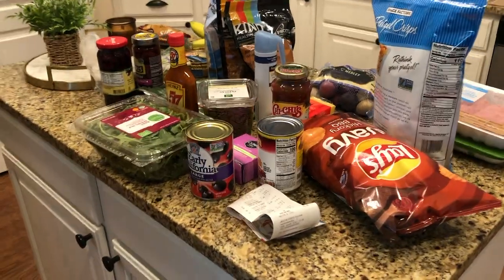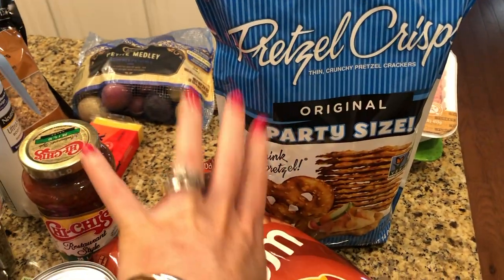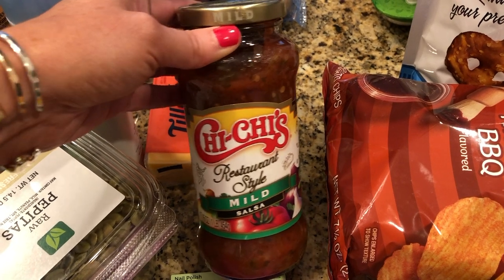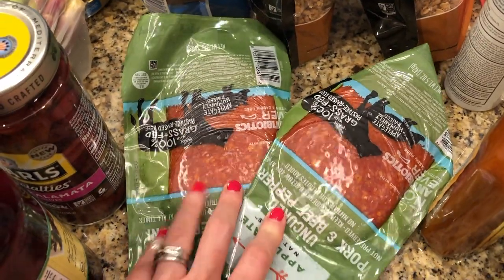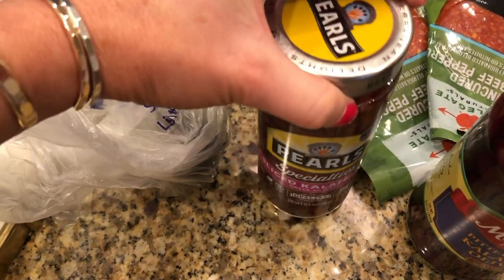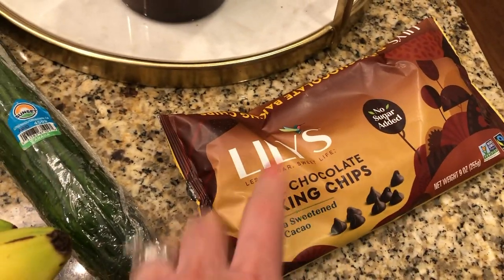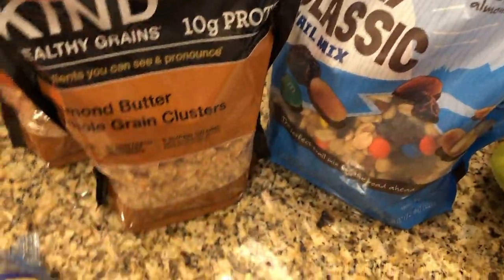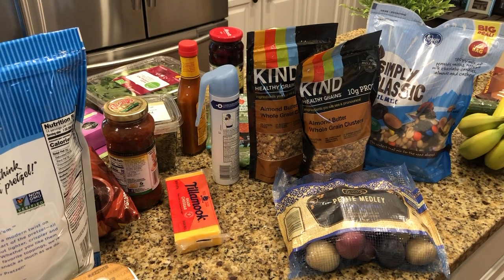GROCERY HAUL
I hope you enjoy seeing what we picked up on our recent grocery haul. I know a lot of you say it gives you inspiration.